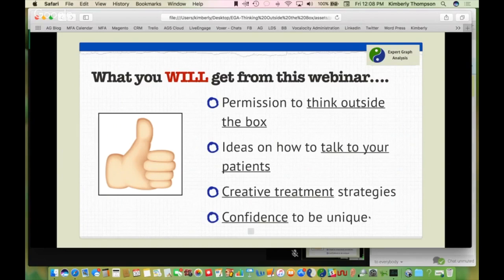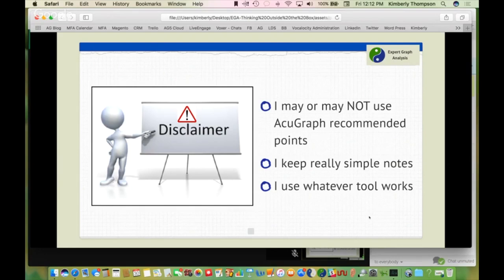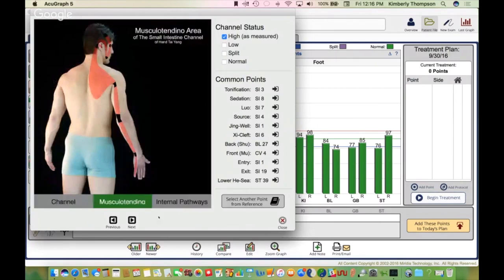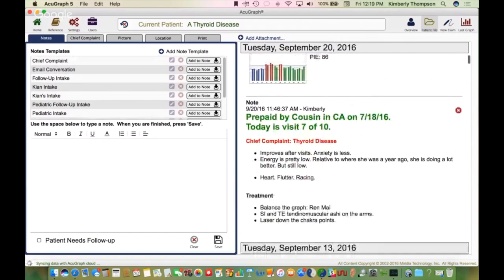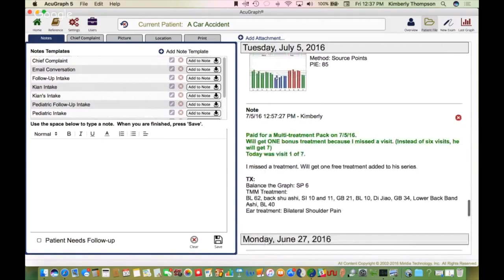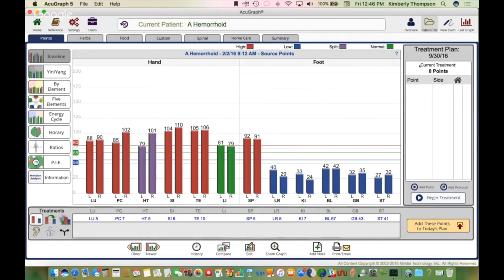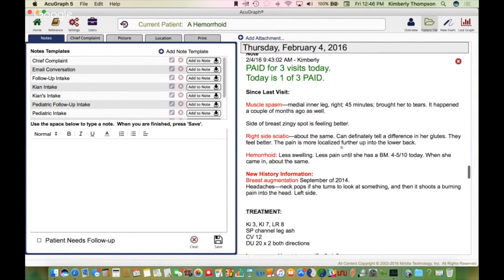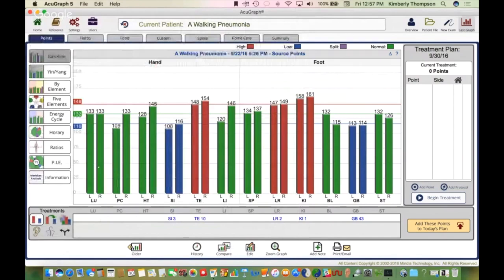3 Out of the Box AcuGraph Case Studies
3 Out of the Box AcuGraph Case Studies: In this video, Kimberly Thompson, L.Ac shares some of her most exciting case studies using AcuGraph. Learn how she helped her patients see and understand Qi and witness their progress first hand as it happens. Whether you're treating for pain, chronic illness, fatigue, infertility or wellness care, you can use AcuGraph!